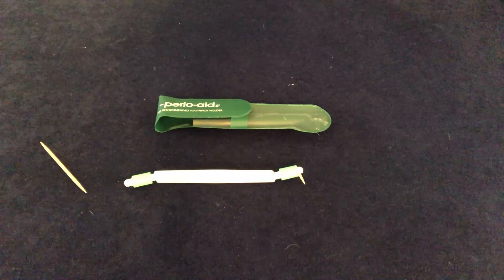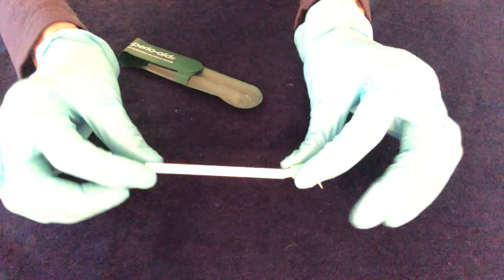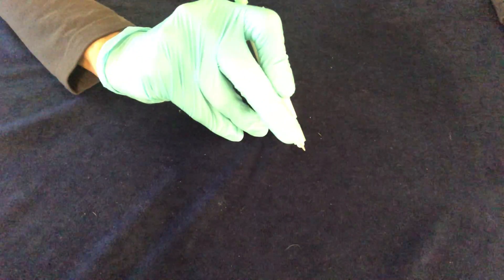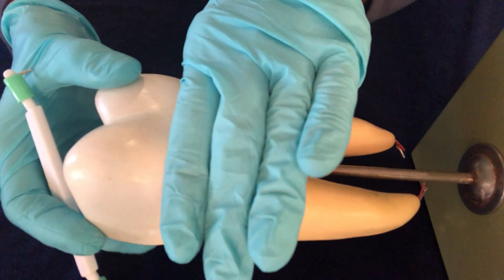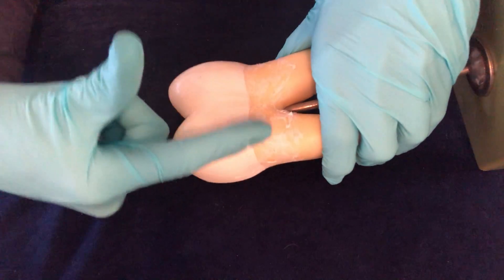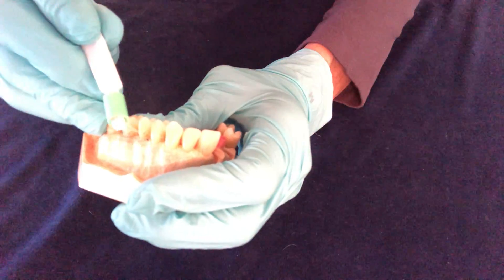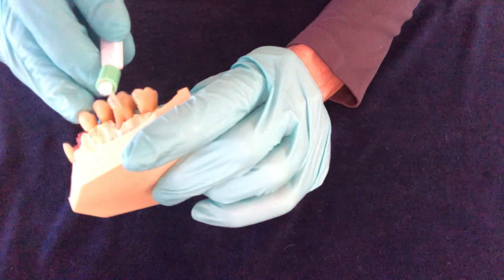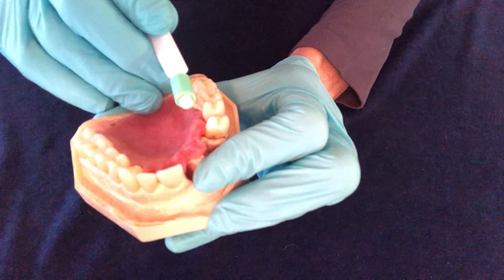Toothpick techniques for dental and periodontal health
Toothpick techniques using a Perioaid/ toothpick holder are demonstrated in this video by Dr. Jennifer Crandall.  Dr. Crandall shows an educational video demonstrating a toothpick to remove plaque around the necks of teeth below the gums where floss and a toothbrush can not reach.  This video shows how to clean deeper than the brush and floss can to help control gum disease , reduce plaque and its toxins, and to help eliminate bad breath.  This is a nonsurgurical approach aimed at saving teeth  and helping control periodontal disease.  The toothpick holder is this video is called a perio-aid which is distributed  by Marquis Dental Manufacturing Company. The Perio-aid used in this video is actually a Perio-aid 2 and not a Perio-aid 3.